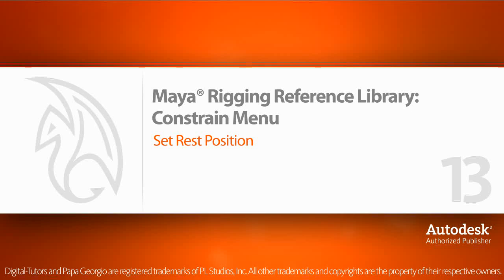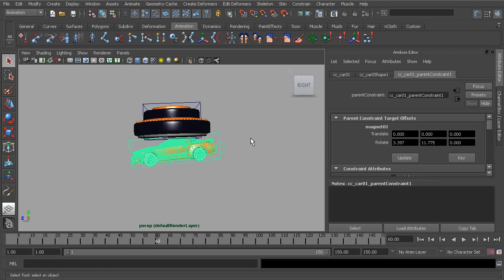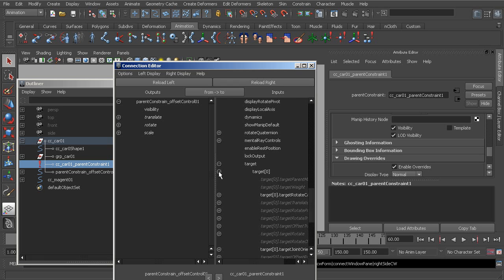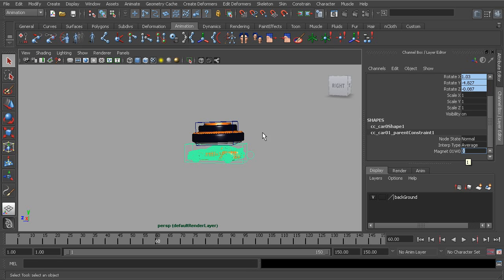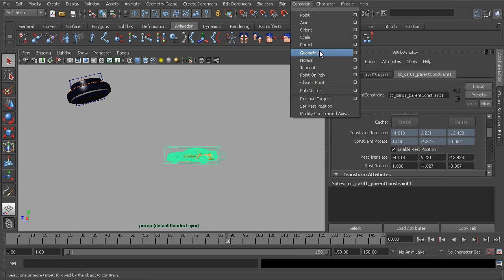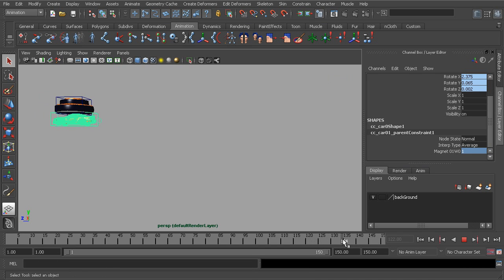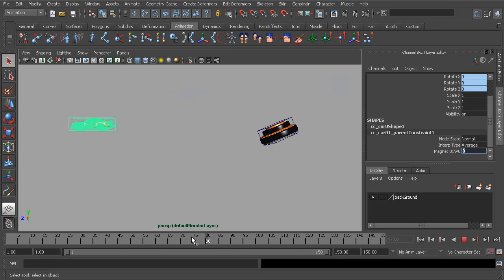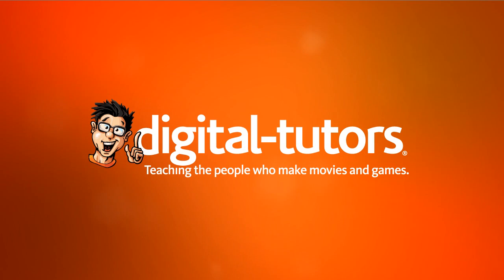13 Set Rest Position maya rigging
13 Set Rest Position maya rigging